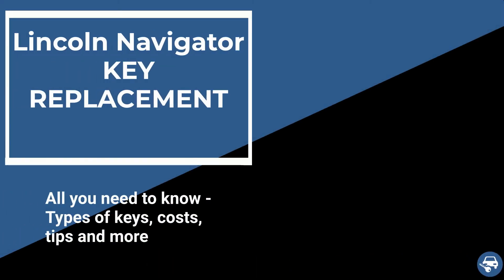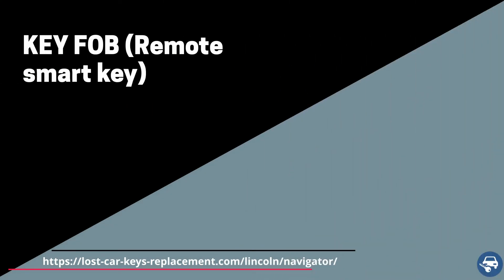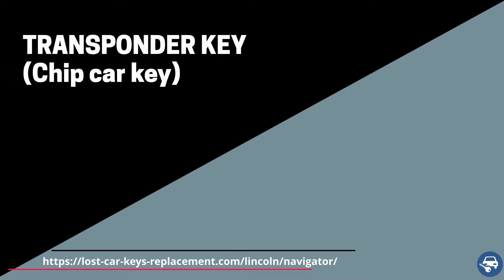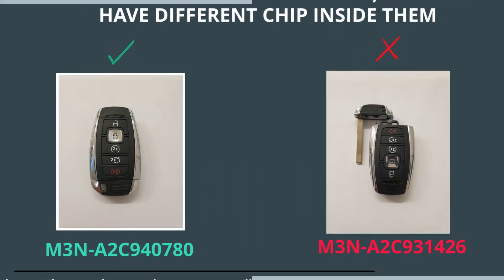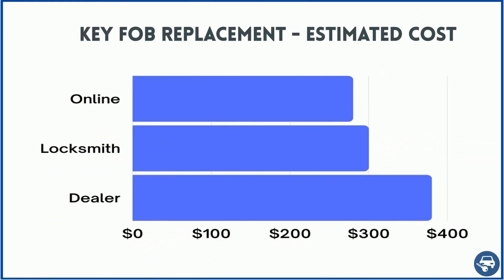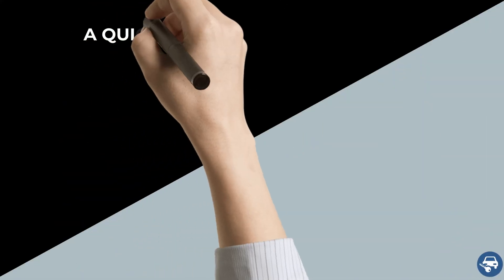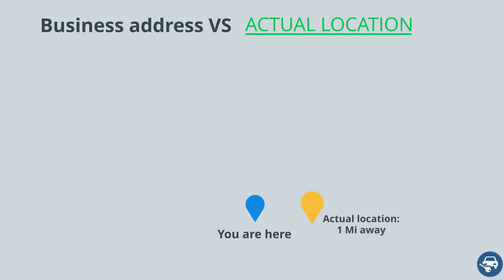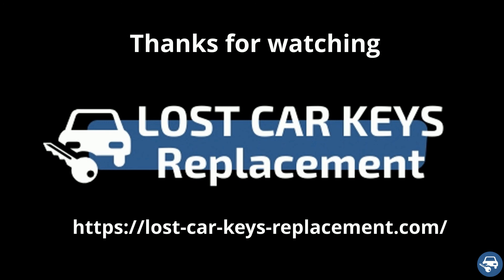Lincoln Navigator Key Replacement - How to Get a New Key. Costs, Tips, Types of Keys & More.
Have you lost your Lincoln Navigator key? Do you need a replacement? Or do you simply want to make a spare set?

In this video we’ll go over Lincoln Navigator keys, the cost of a replacement key, the options you have (online, dealership, or locksmith), tips on how to save time, money, and more.

First, let’s talk about the different types of Lincoln Navigator keys so you’ll be able to identify which type of key you had. (Key fob or transponder, a key that needs to be coded – or not, etc.)

Second, I’ll explain the different options so you can get a replacement in the way that works best for you.

Finally, I’ll give you some tips on how to save time and money before you call for service.

00:00 - 00:21 Introduction
00:22 - 00:31 Contact us
00:32 - 00:44 Types of keys (push to start)
00:45 - 00:55 Types of keys (regular ignition)
00:56 - 1:14 Part number of key fob for 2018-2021
1:15 - 1:30 Part number of key fob for 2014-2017
1:31 - 1:46 Part number of transponder key for 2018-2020
1:47 - 1:57 Part number of transponder key for 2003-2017
1:58 - 2:27 Part number of transponder key for 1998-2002 and information about old keys
2:28 - 2:44 Tip number one – be careful of keys that look the same
2:45 - 2:54 VIN number information
2:55 - 3:01 Example of make and model
3:02 - 3:07 Lincoln Navigator key replacement cost
3:08 - 3:31 Options to get a key replacement
3:32 - 3:52 Estimated cost – key fob
3:53 - 4:08 Estimated cost – transponder key
4:09 - 4:28 Coding information
4:29 - 4:48 Tip for an extra set of keys
4:49 - 5:03 Tips to save money - 1
5:04 - 5:25 Tips to save money - 2
5:26 - 5:44 Tips to save money - 3
5:45 - 5:55 Tips to save money - 4
5:56 - 6:03 For more great tips click here
6:19 - 6:23 Disclaimer

Lincoln Navigator – Push to start / key fob option:

2018, 2019, 2020, 2021: (M3N-A2C940780)

2014, 2015, 2016, 2017: (164-R8094)

2003, 2004, 2005, 2006, 2007, 2008, 2009, 2010, 2011, 2012, 2013, 2014, 2015, 2016, 2017: (H92-PT)

1998, 1999, 2000, 2001, 2002: (H72-PT)